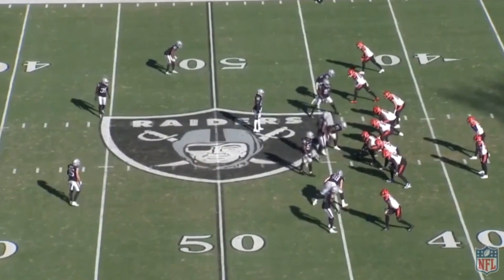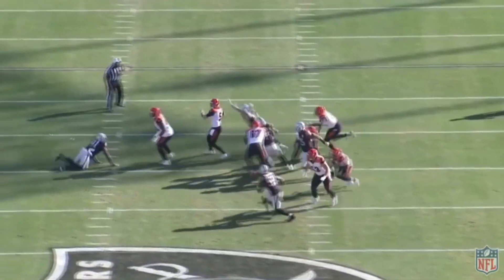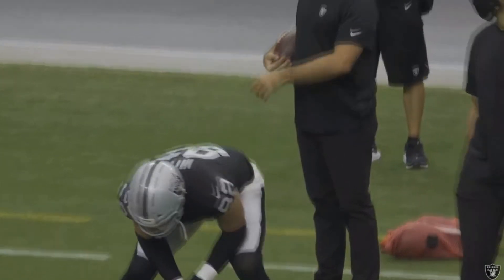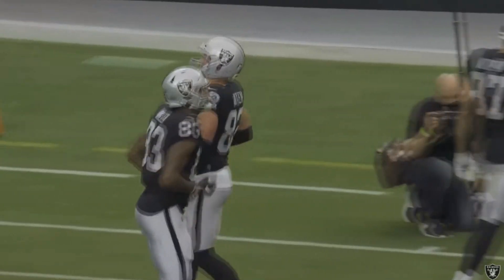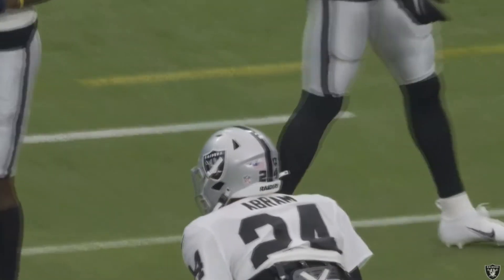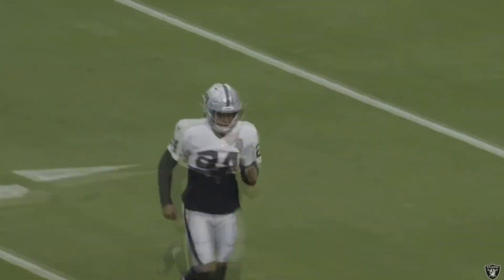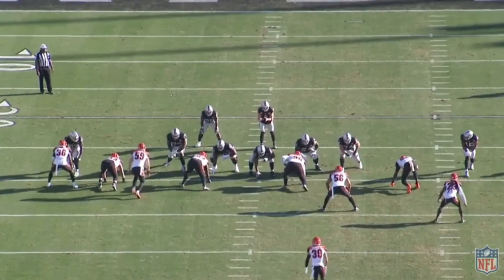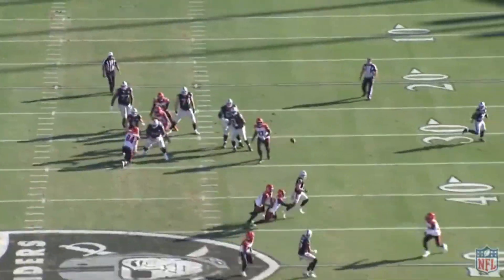Film Study: Breaking down the Las Vegas Raiders Training camp